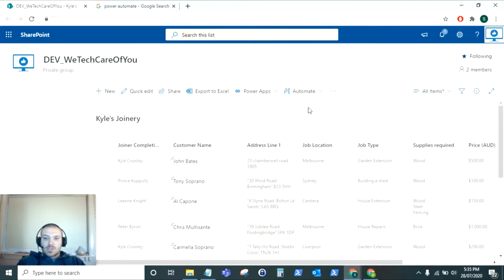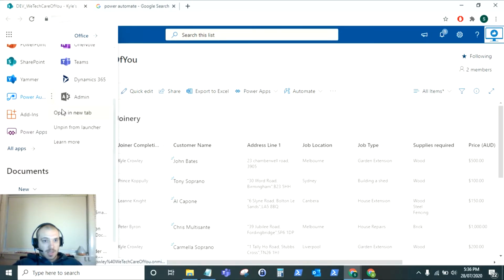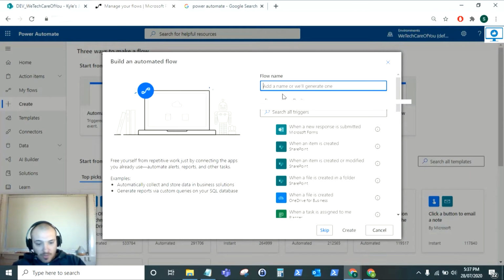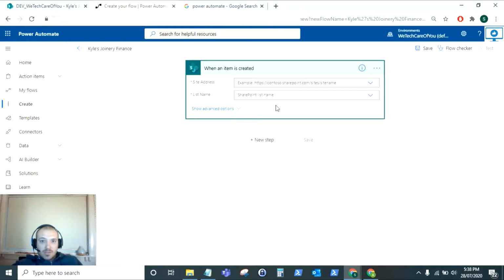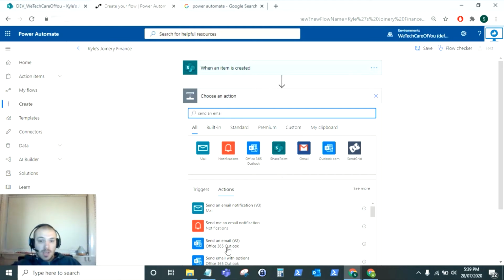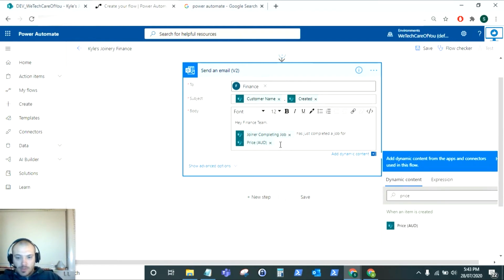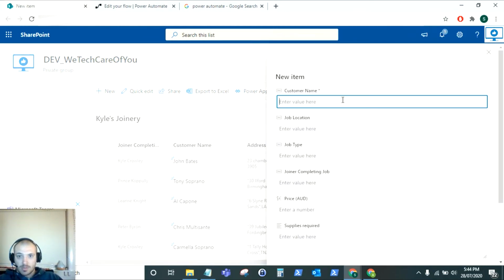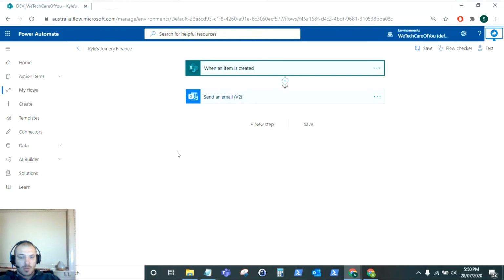Build your first Power Automate flow - Power Platform series 2/4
This video is the second of a 4 part series using every product in the Microsoft Power Platform suite. This video creates a basic Power Automate flow to send an email when a new item is added to a SharePoint list.